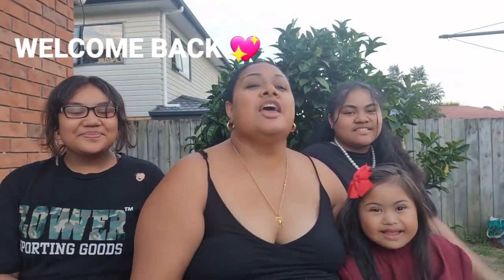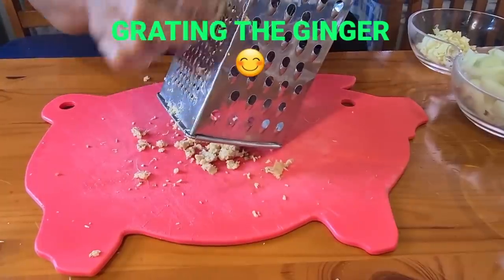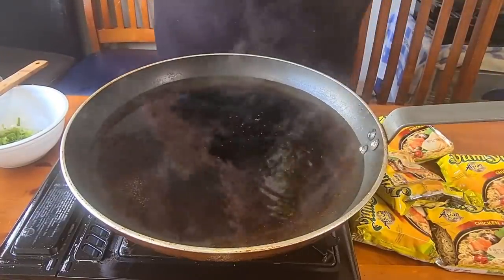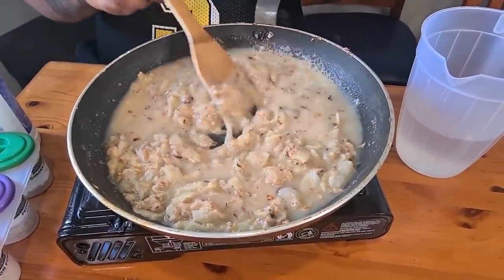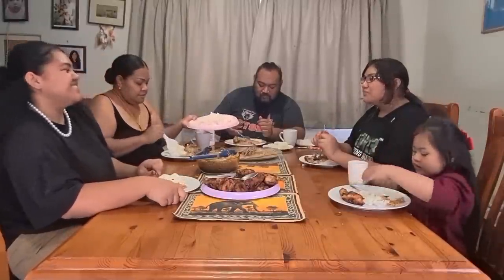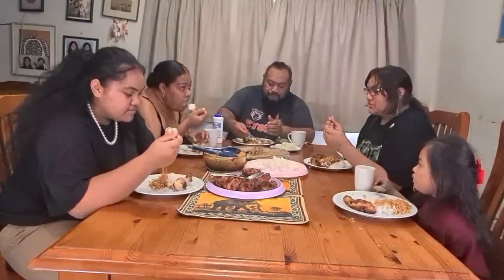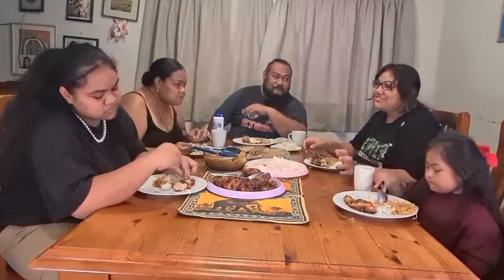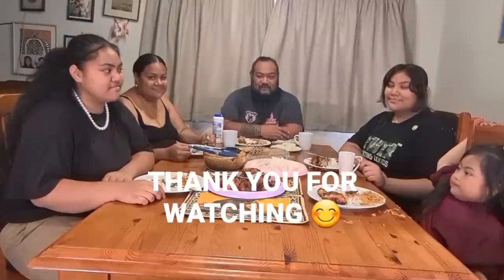Cooking Fried Fish With Gravy And Shout-out. 😍😍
Thank ❤ You So Much, To Our SUBSCRIBER For Always Supporting Our Channel and Your Love And Thank You so much To The Viewers For Watching and Leaving Us A Comments, We are so Greatful and Humble with Your Guys Love and Support. Alofa From Our Family to Your Family God Blessed ❤❤❤

SHOUT-OUT TO OTHER POLYTUBER FAMILIES 👪 ❤
- SIMPLE COOK EATS
- THE H FAM BAM
- TEINE SAMOA & TAMA PALAGI
- THE LUI'S
- SCANLAN FAMILY
- STS FAMILY VLOGS
- ARIAH FAMILY TV
- KANDA KELLY&ARONA
- HEY IT'S TARA!
- HOUSE OF FIDOW